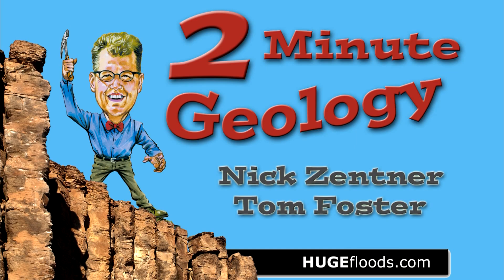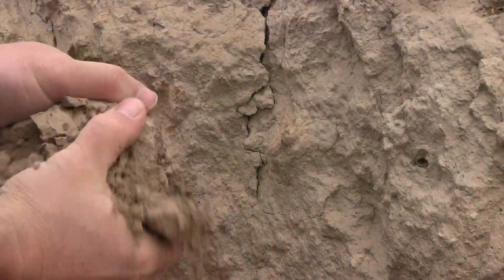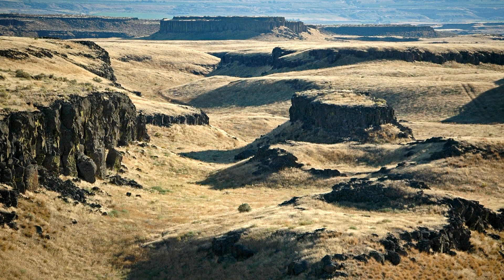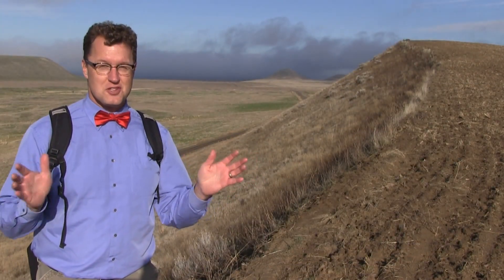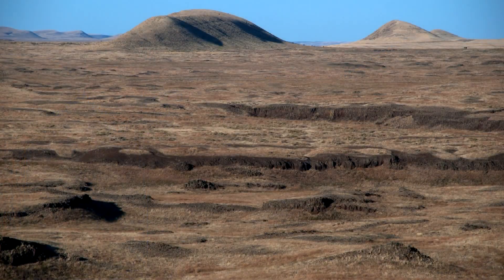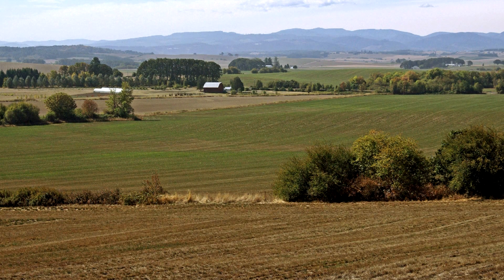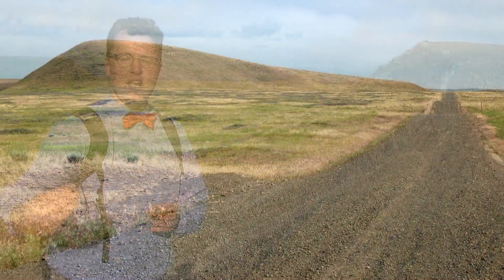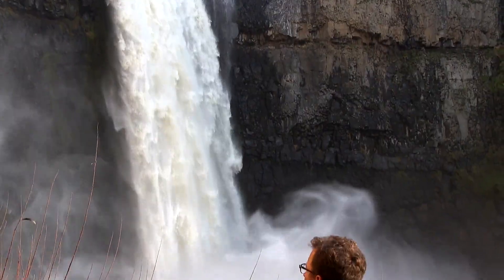Loess Hills - 2 Minute Geology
From 2012:  A previously unaired "2 Minute Geology" episode created by Tom Foster and CWU's Nick Zentner.  Loess hills deposited by wind...and sculpted by Ice Age water.